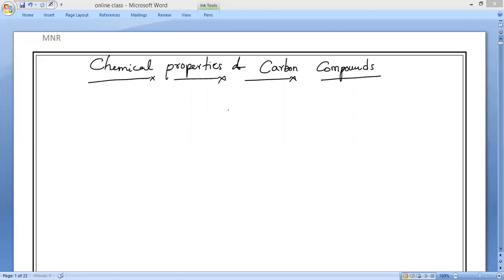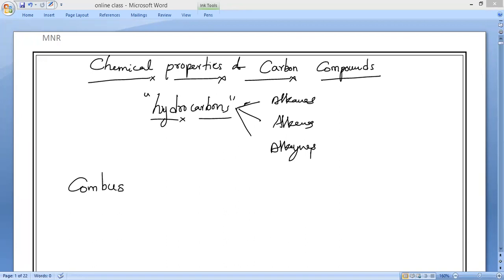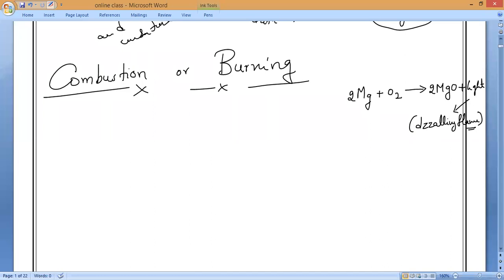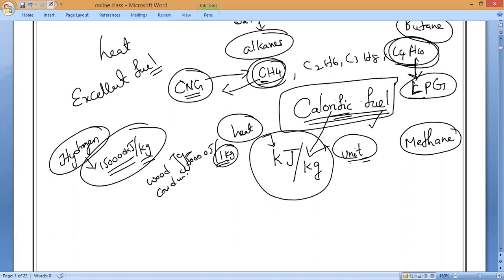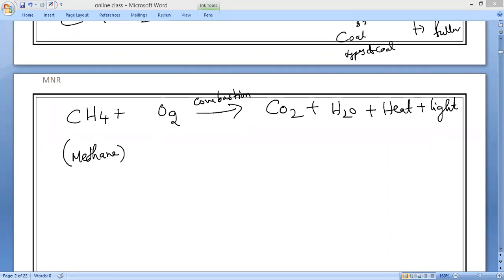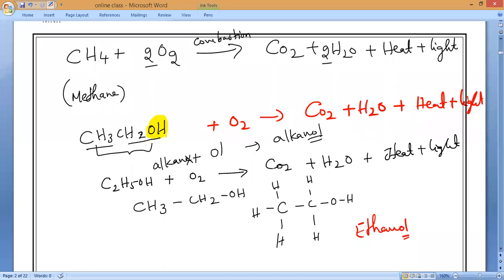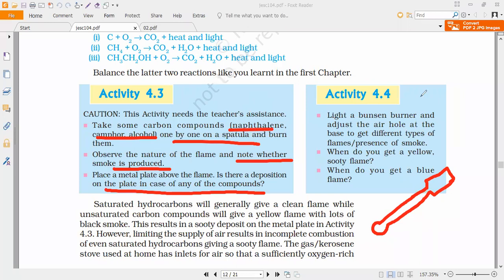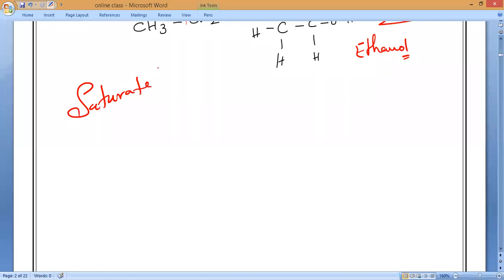CHEMICAL PROPERTIES OF CARBON COMPOUNDS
The most common carbon compounds are hydrocarbons (alkanes, alkenes and alkynes). We will now study some of the chemical properties of carbon compounds called hydrocarbons. The chemical properties which we are going to study here are : combustion reactions, substitution reactions and addition reactions.